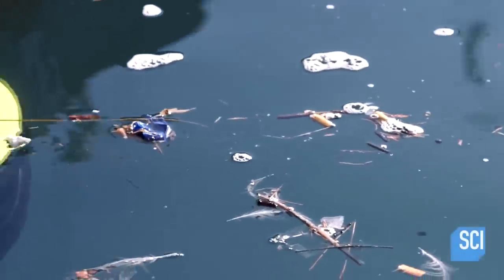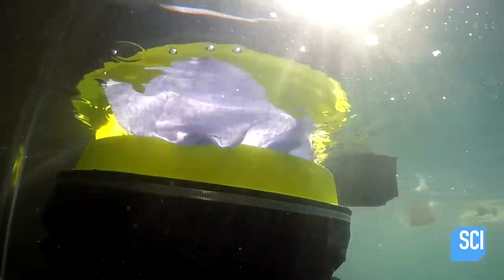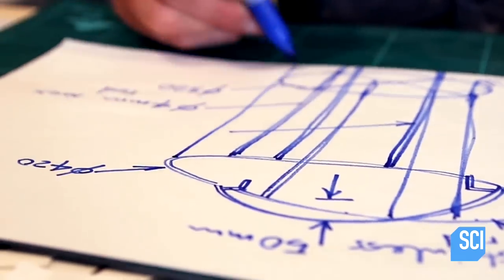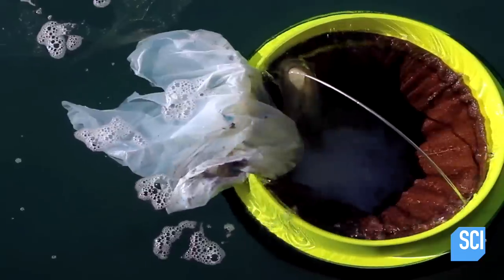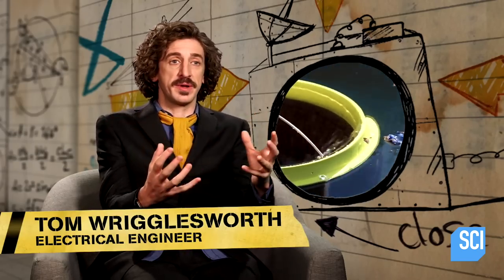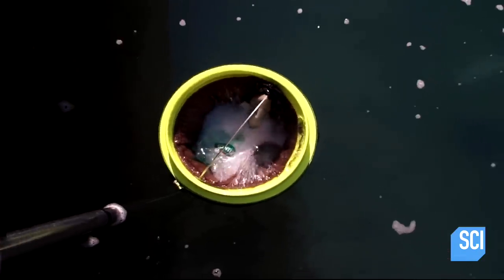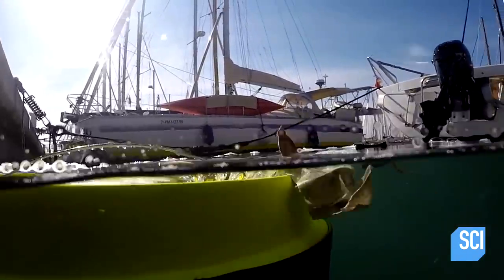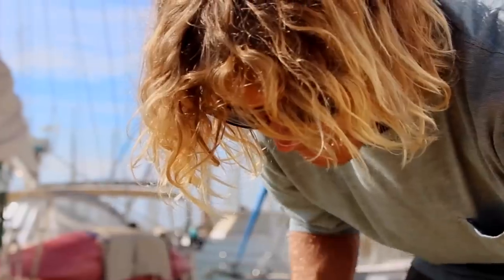This Floating Gadget Is Cleaning Up The Oceans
Outrageous_Acts | Wednesdays at 9/8c on Science
Meet Seabin, a clever invention designed to get trash out of oceans.